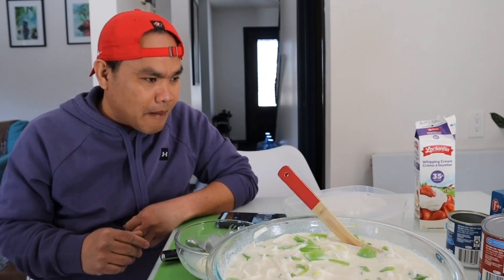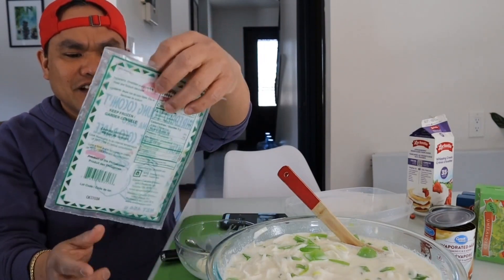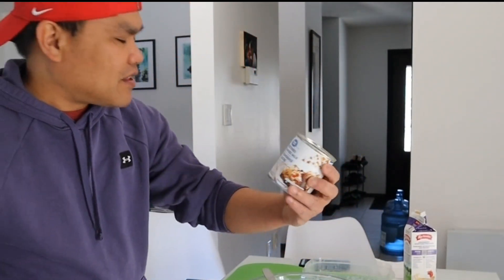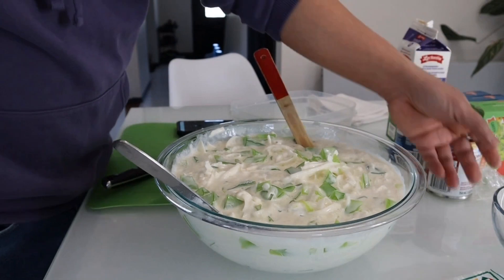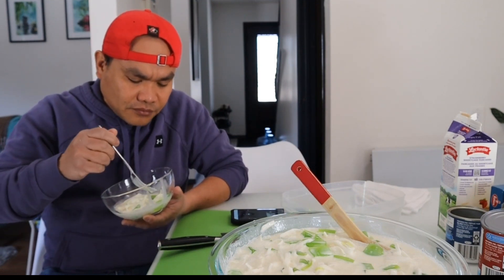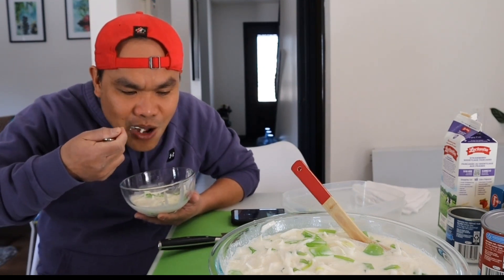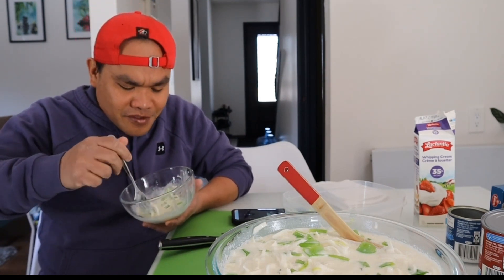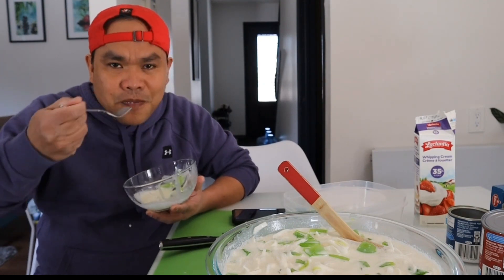How to make Buko Salad ala Albert